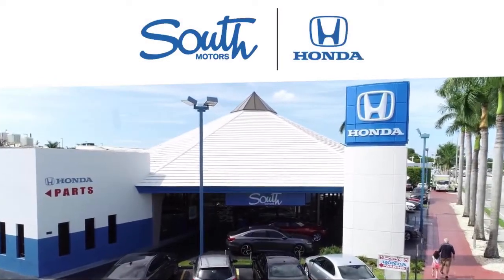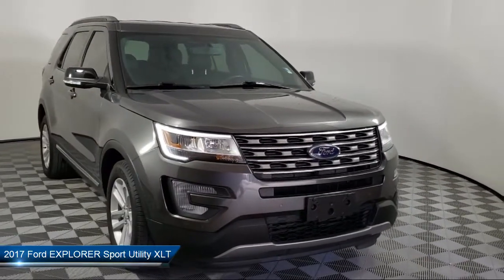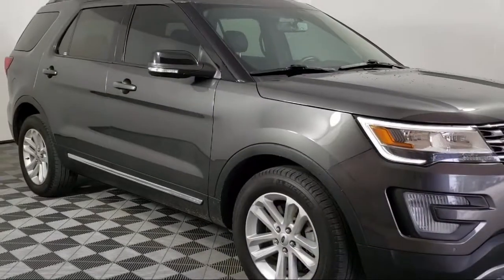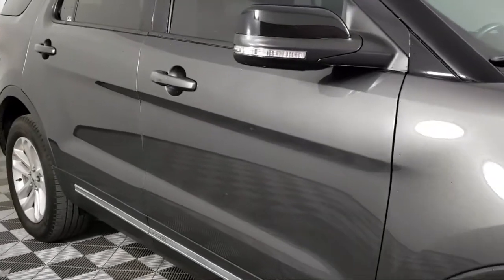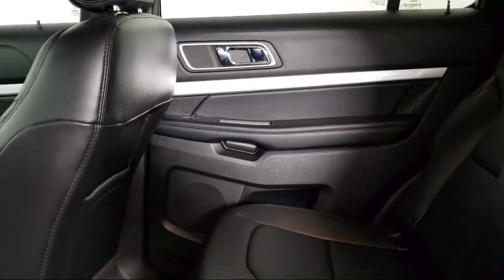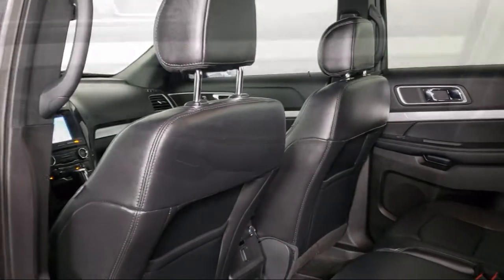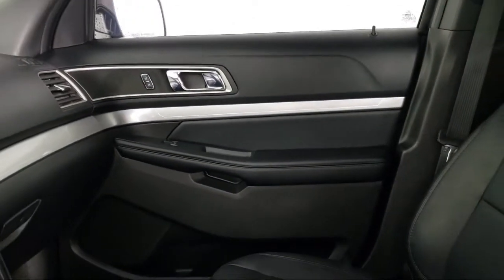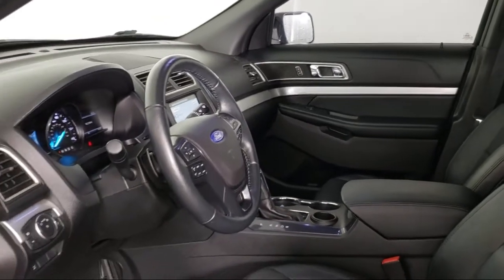2017 Ford EXPLORER Sport Utility XLT For sale in Miami Pinecrest Kendall Palmetto Bay Cutler Ba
2017 Ford EXPLORER Sport Utility XLT Stock Number: KH9453 Vin:1FM5K7D86HGD15862.